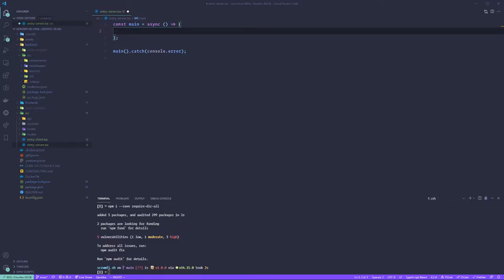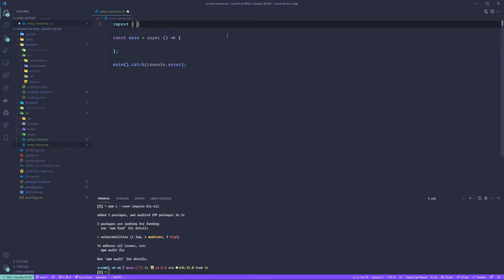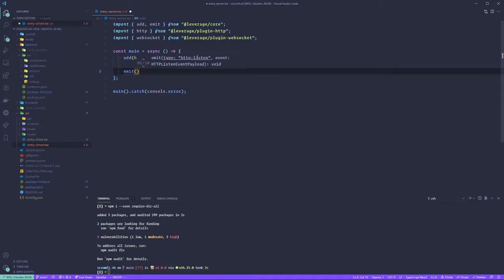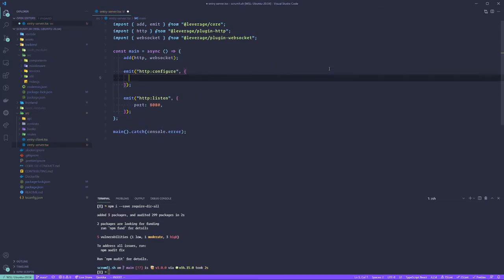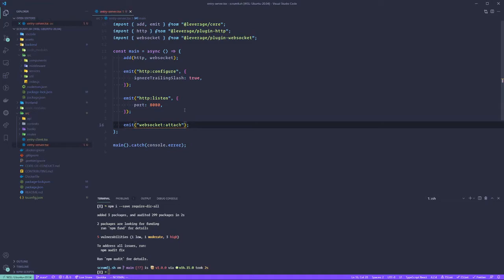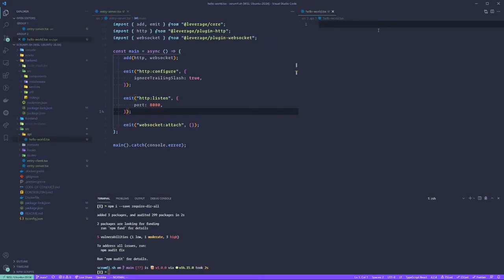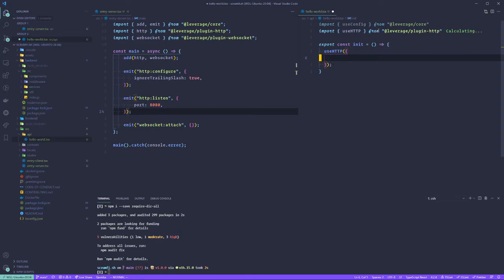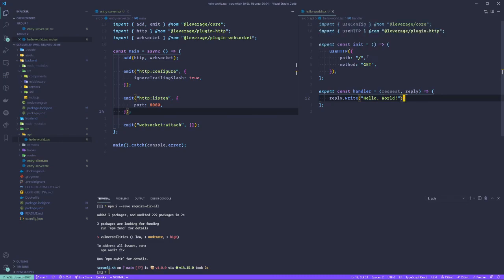Early Days of Leverage 4.0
Leverage v4.0 released yesterday and there are lots of goodies to play with! Check out the documentation and examples here: